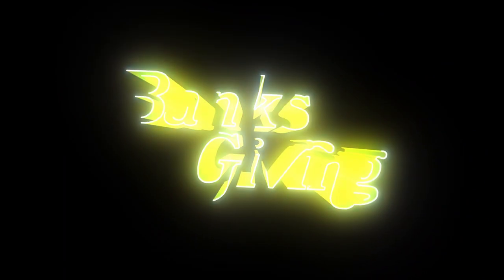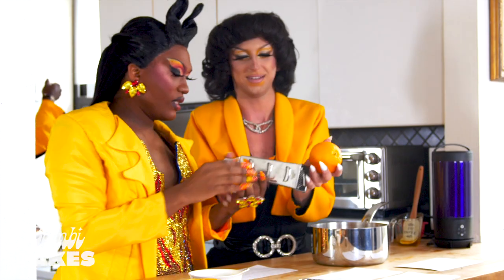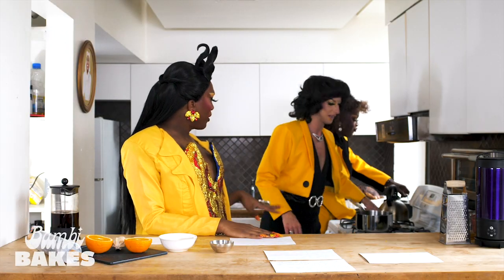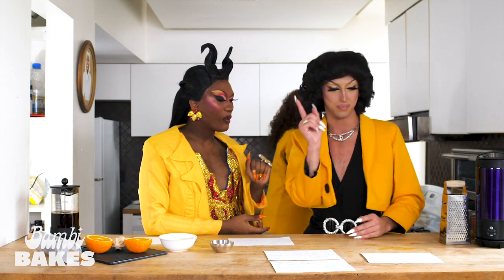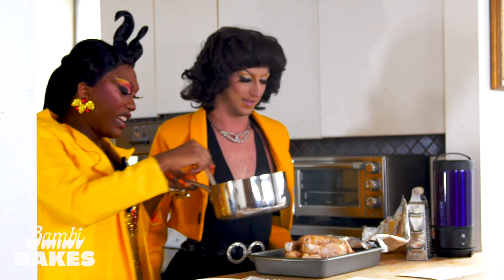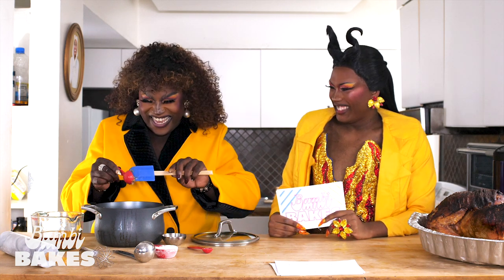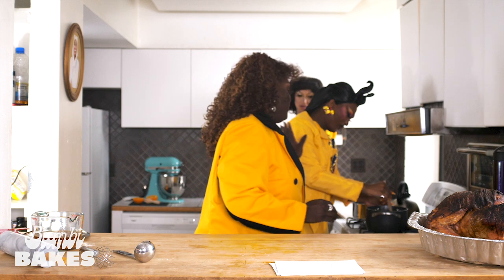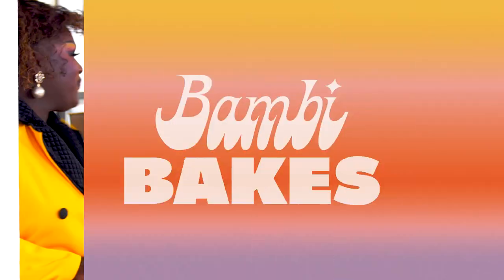Bambi Bakes || Banksgiving with Dynasty + Kitty Banks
Join us in the Bambi Bakes kitchen as we kick-off the Banksgiving holiday with TWO easy-to-make holiday feast essentials!

Starring:
Bambi Banks-Couleé (@BambiBanksCoulee)
Kitty Banks (@ItsKittyBanks)
Dynasty Banks (@DynastyBanks)

Director/Editor - Jacob Stanton
Audio Assist - Peter Skudlarek
Production Assist - Vivian Sille

Original Music by Danny Kulasik